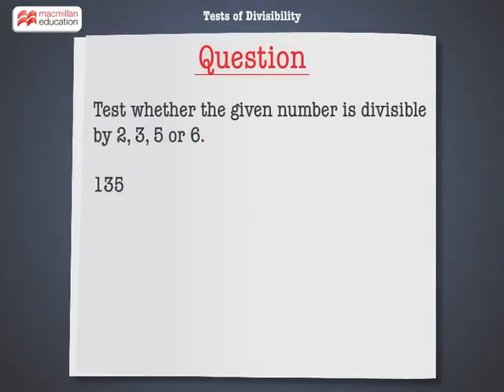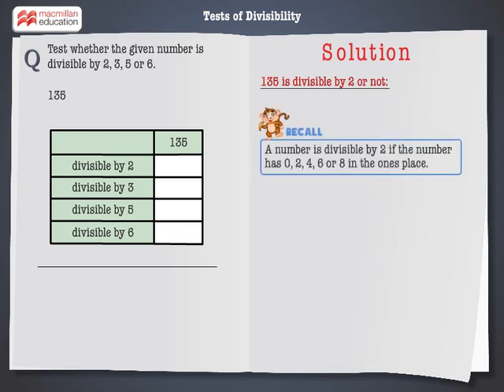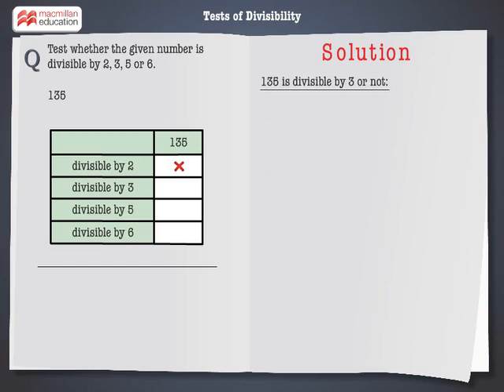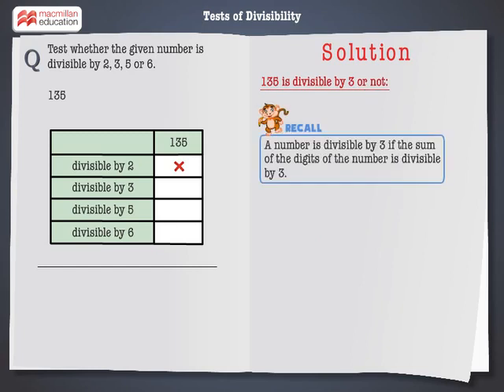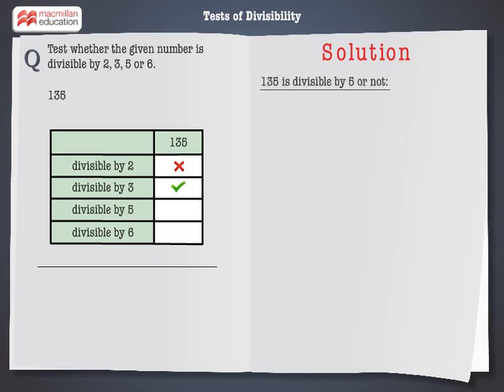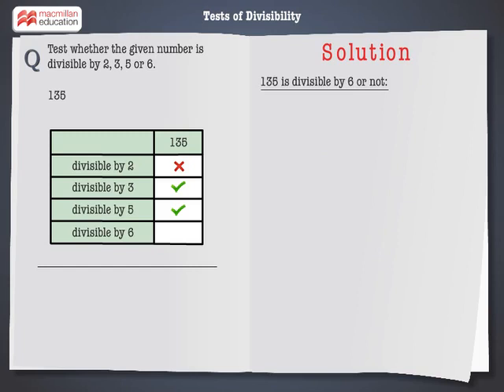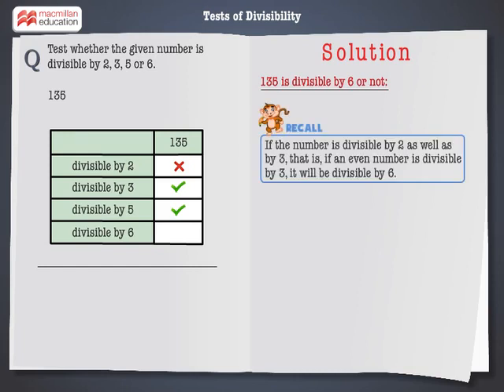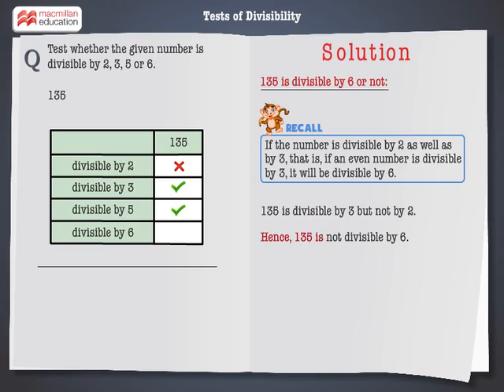Tests of Divisibility | Macmillan Education India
"Want to know how to quickly recognize whether a number is divisible by 2, 3, 5 or 6? Then watch this animation!"